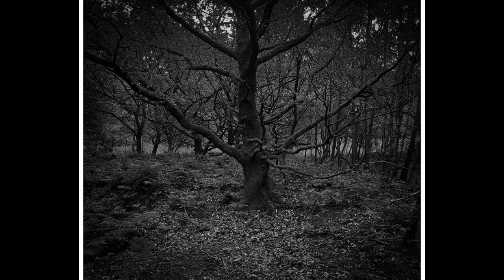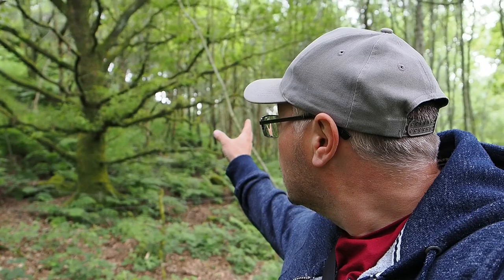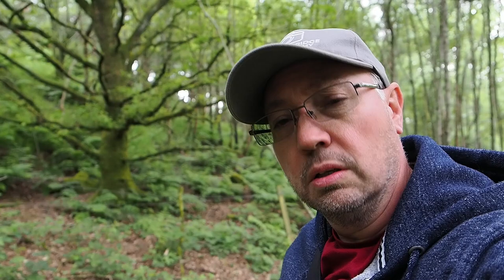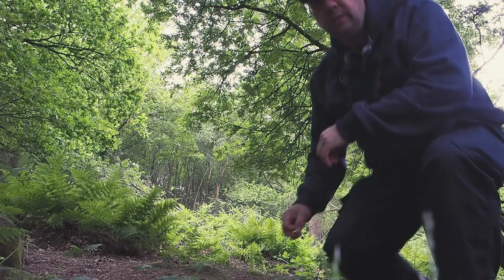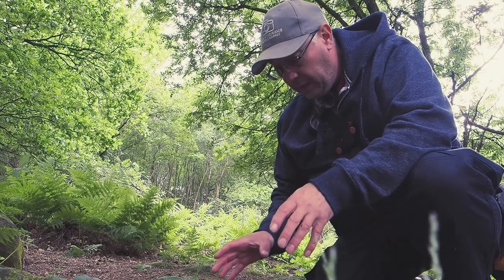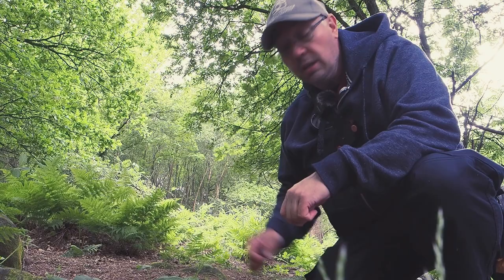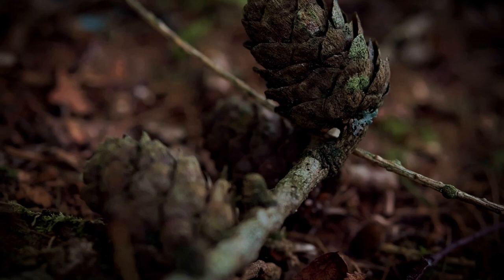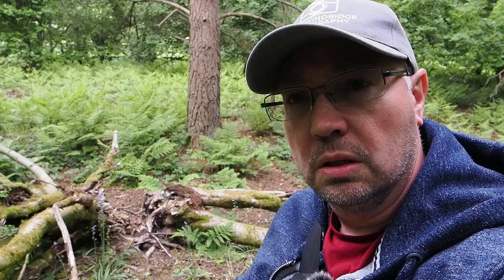TAKE COVER! Sheltering From Rain In Wild Woodland with the OM System OM-1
A trip into the peak district to visit Robin Hood's Stride was interrupted by a rain storm passing by so we ducked into the woodland next to the stride and found an untapped world full of wonderful trees and birdsong!
Sadly the rest of the scenes were a little lacking but the woodland more than made up for it.
Come take a look and see what we found!

If you enjoyed this video though, please do give it a thumbs up and leave a comment below with your thoughts - I'll be sure to read them all and I'll respond to as many as I can!